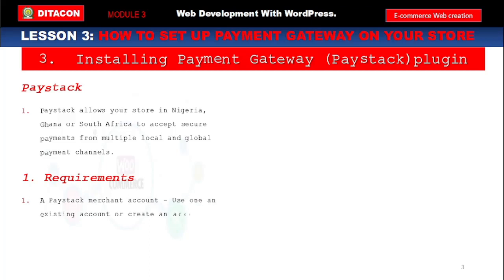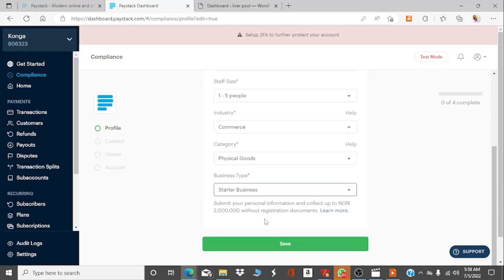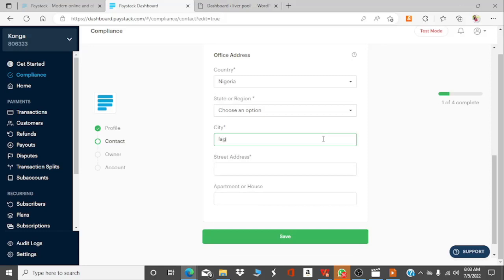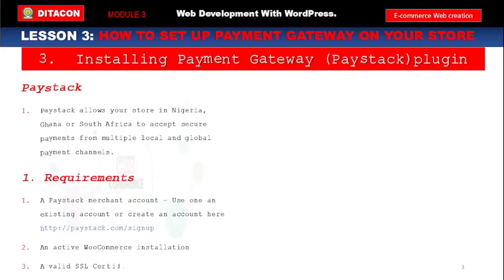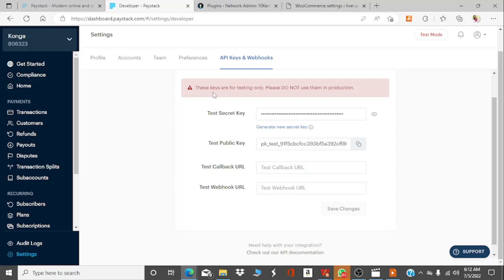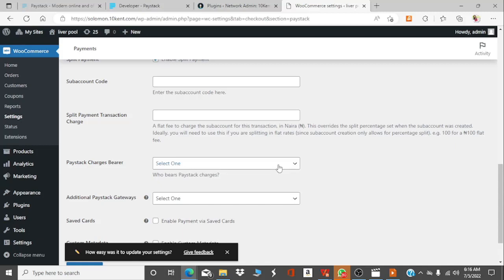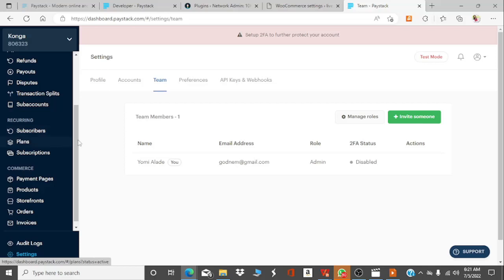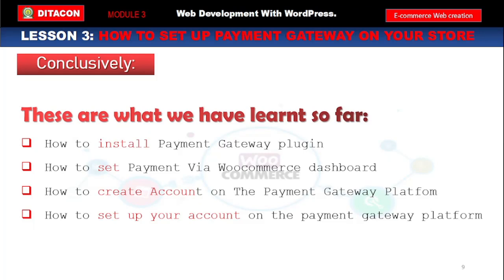LESSON 6: Payment Gateway Plugin Installation, Configuration and Settings. (Website Without Coding)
In this lesson, you will learn how to:
1. Install Payment Gateway plugin
2. Set Payment Via Woocommerce
3. Create Account on The Payment Gateway Platform
4. Set up your account on the payment gateway platform